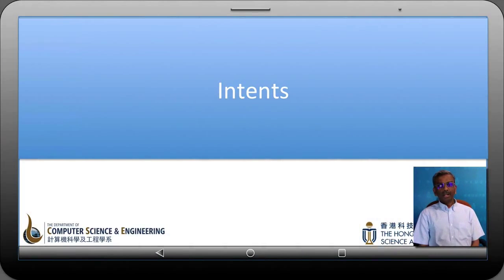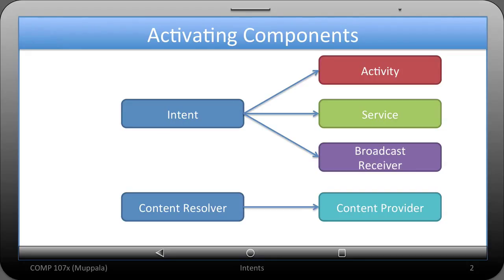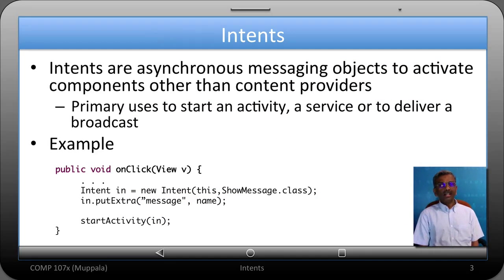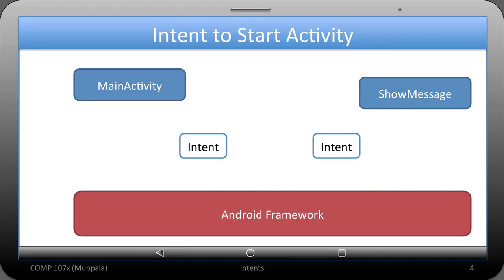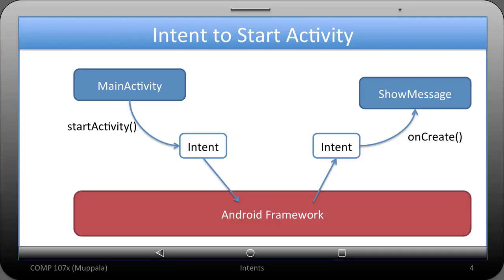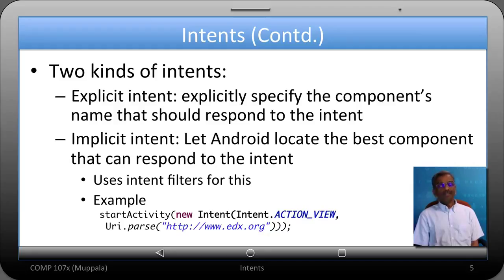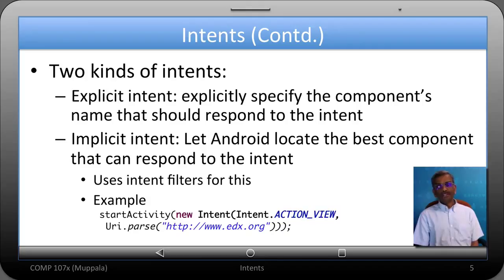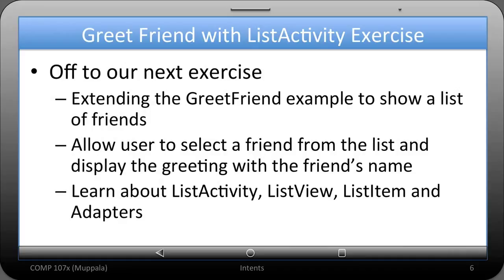W2 3 Android Activity Intents